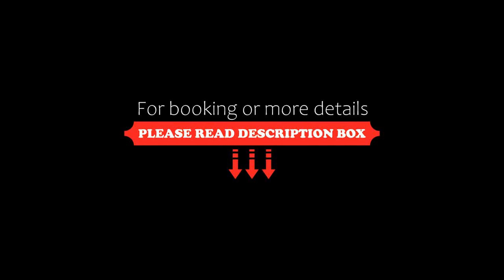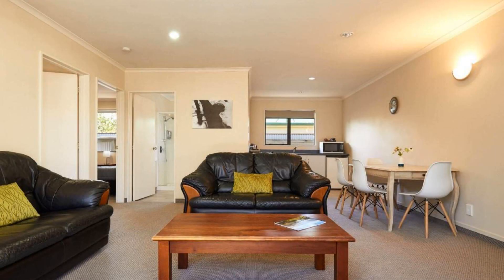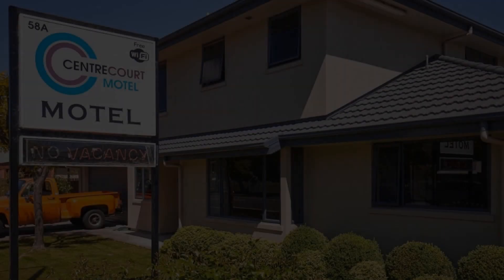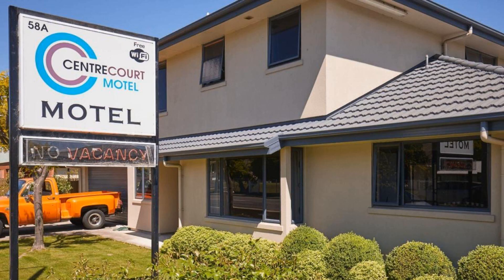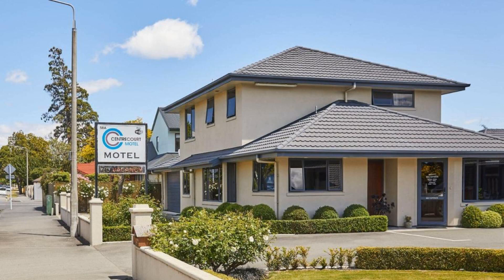Centre Court Motel, Blenheim, New Zealand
About Property:
Situated 2 minutes' walk from Blenheim Town Centre and 4 minutes' drive from Wairau Hospital, Centre Court Motel offers spacious rooms with unlimited free WiFi and satellite TV.

All rooms are located on the ground floor with free parking right outside the door. Each room has a kitchenette with a refrigerator, coffee plunger, tea, hot chocolate, a microwave and a toaster and all beds are fitted with an electric blanket. Guests have access to laundry and BBQ facilities...
Property Type: Hotel
Address: 58A Maxwell Road, 7201 Blenheim, New Zealand
Searching For
1. Centre Court Motel - Blenheim - New Zealand
2. Centre Court Motel - Blenheim - New Zealand Address
3. Centre Court Motel - Blenheim - New Zealand Rooms
4. Centre Court Motel - Blenheim - New Zealand Amenities
5. Centre Court Motel - Blenheim - New Zealand Offers and Deals
Audio Credit:
Track Title: Subway Dreams
Artist: Dan Henig